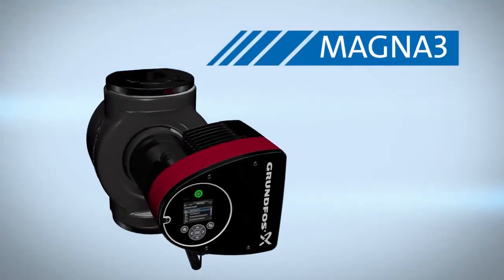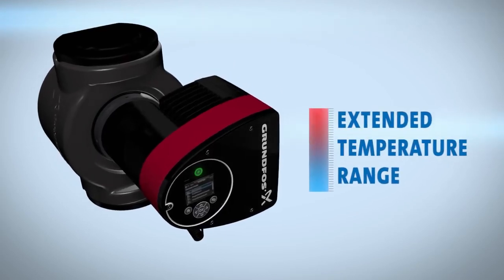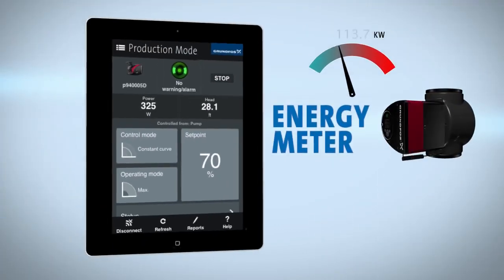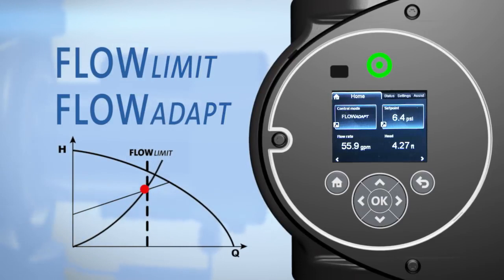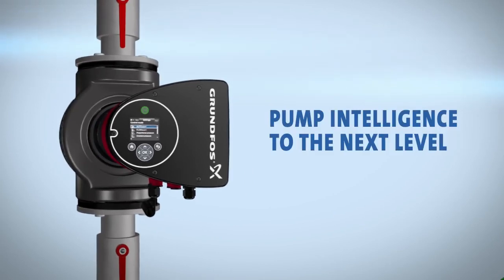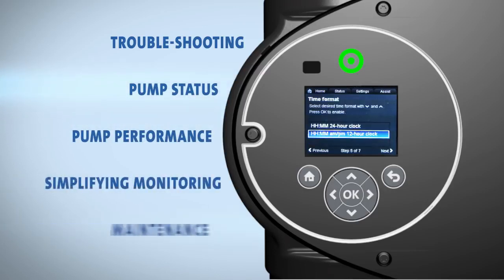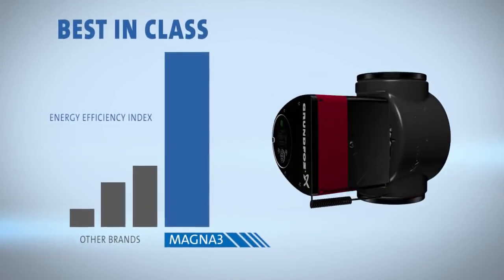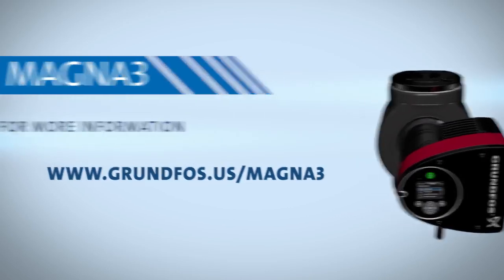Step into the future of pumping with MAGNA3 by Grundfos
Welcome to the future of pumping technology – introducing the MAGNA3 by Grundfos! This isn't just a pump; it's a revolutionary leap in pump design and functionality.

The MAGNA3 employs groundbreaking technology to expand its range, delivering not just energy efficiency but also intelligent pump capabilities. Designed to enhance cost savings and control, the MAGNA3 boasts more than 70 single and twin pump options, available in both cast iron and stainless steel housings. This diversity allows you to easily right-size the MAGNA3 for your specific needs, achieving remarkable returns on investment and significant energy savings.

Versatility is a key feature of the MAGNA3, making it suitable for various applications, including traditional and geothermal heating, as well as air conditioning. This all-in-one product eliminates the need for additional meters and communication devices, streamlining your operations.

The built-in energy meter ensures efficient monitoring of heat energy distribution and consumption, preventing excessive energy bills caused by system imbalances. The MAGNA3 offers various operating modes, such as full mode settings, auto adapt, and flow limit, giving you unparalleled control over its performance.

Installation and maintenance are a breeze with features like a clamp ring for swift rotation of the power head and an intuitive user interface with an assist menu. The MAGNA3 also supports wireless communication, enabling seamless interaction with other pumps and the Grundfos Go communication tool.

With optimized pump hydraulics, a patented differential pressure sensor, and an energy-efficient motor, the MAGNA3 leads the way in the energy efficiency index. It's the ultimate choice for distributed pumping in HVAC systems, ensuring efficient and comfortable operation.

For more in-depth information on the MAGNA3, Join the future of pumping with MAGNA3 by Grundfos!